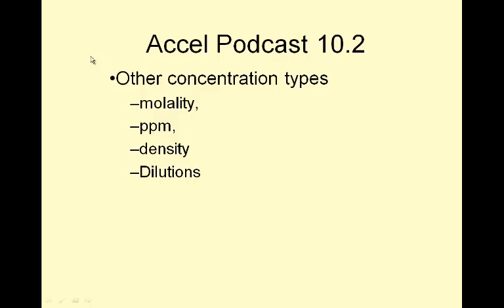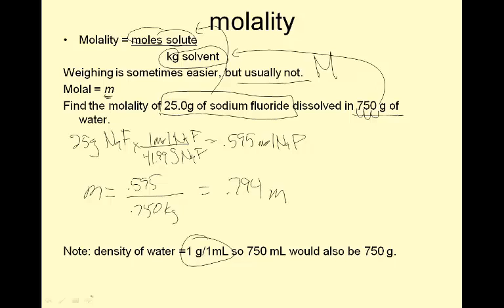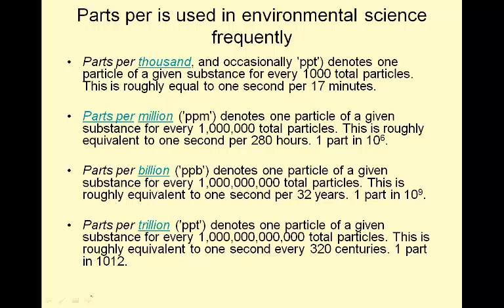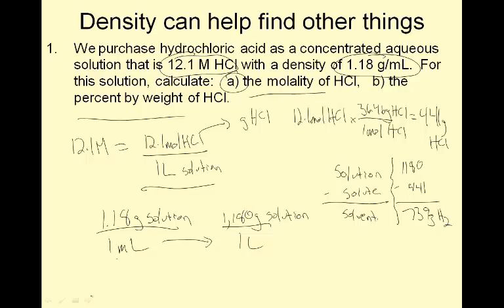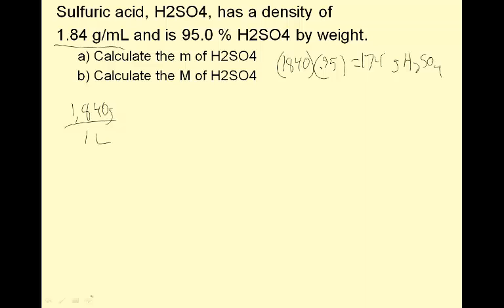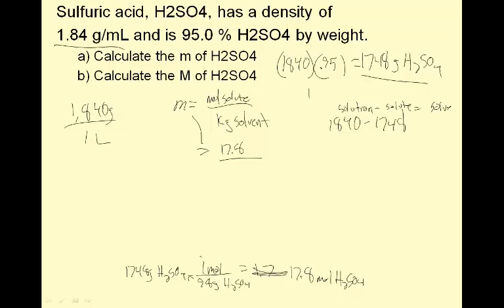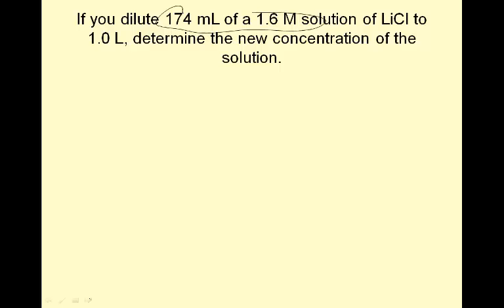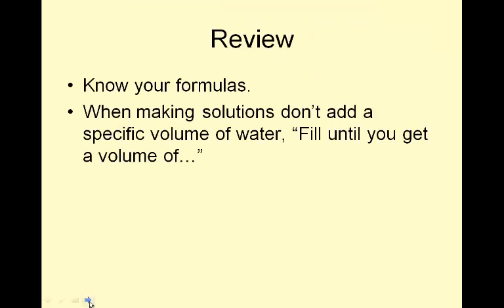LTHS Chem accel 10.2 concentration calculations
LTHS, Chem, chemistry, accel, 10.2, concentration, molarity, molality, density